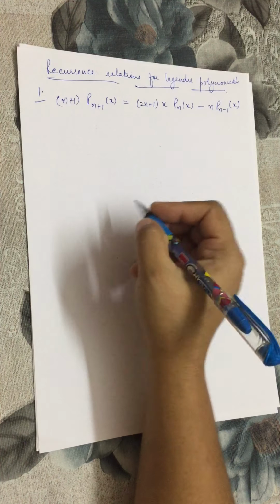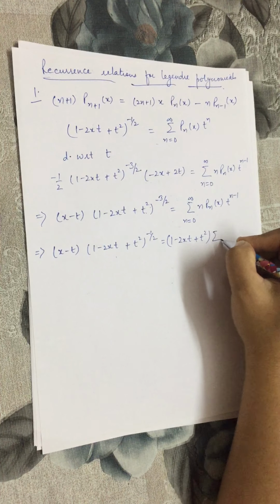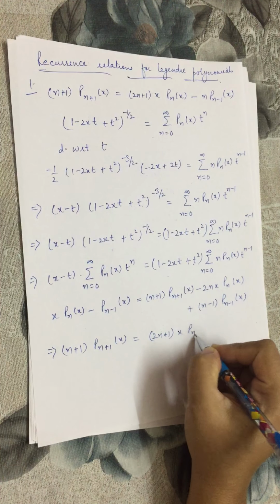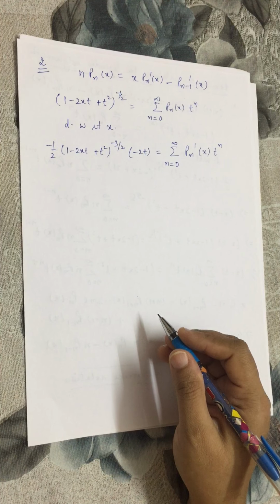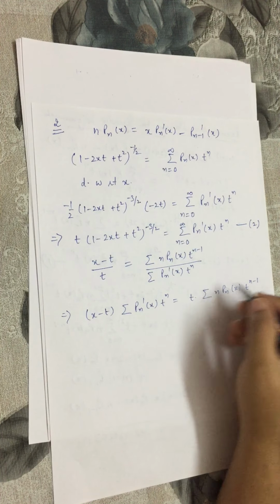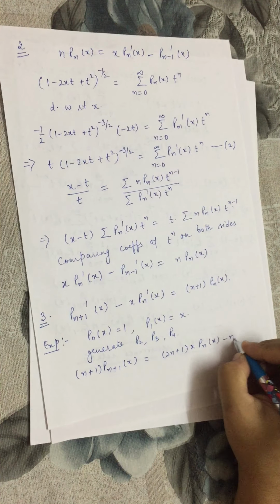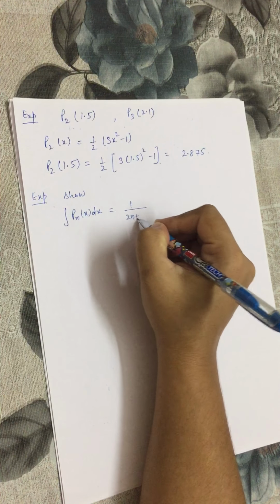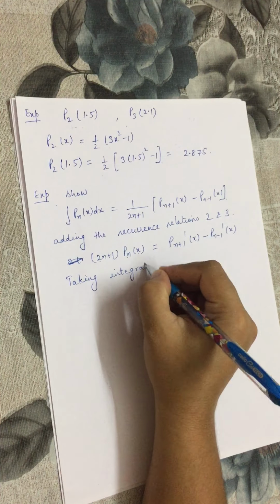Legendre polynomials: Lecture 4